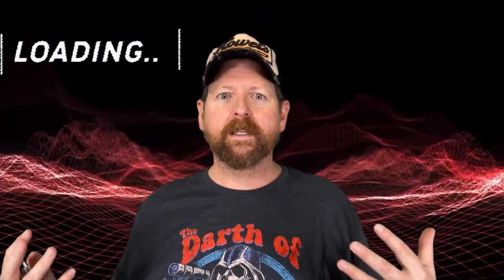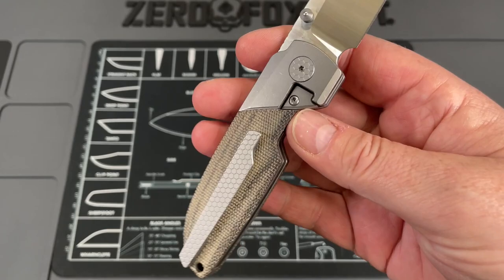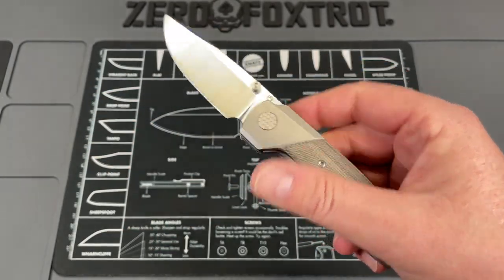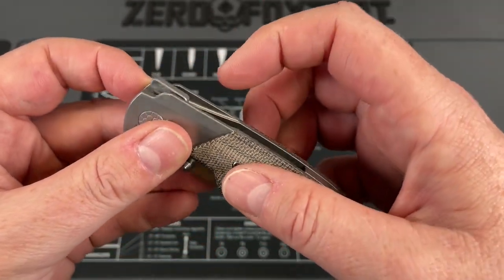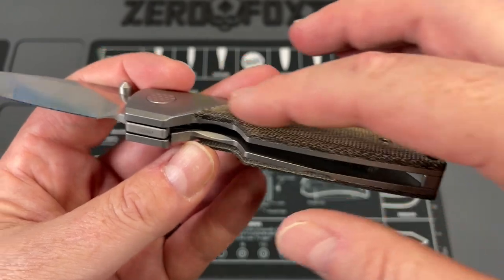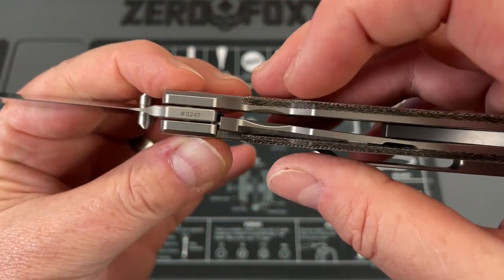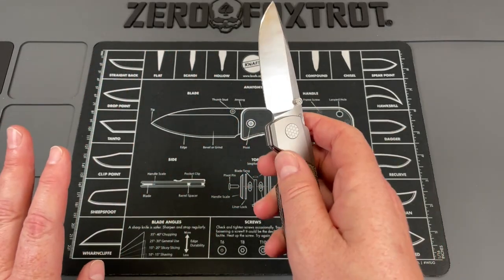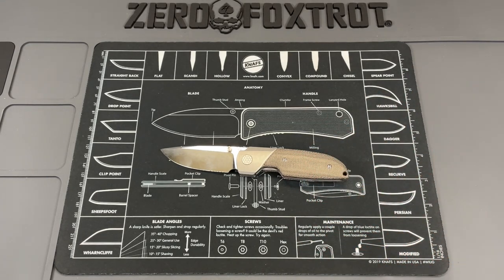DON’T MISS THIS KNIFE | NEXT LEVEL EDC FOLDER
AMAZING EDC FOLDER I WISH I HAD SEEN SOONER- This knife is on a different level!!! This is one of the best knives that has come in this year and is one of the few knives that I would add to my EDC collection. this is a stellar every day carry folding knife that I cannot recommend any higher. This would be a great addition to any every day carry collection. PURCHASE LINK: AS SEEN | BLACK DLC

1000/6000 grit combo
600/2000 grit combo